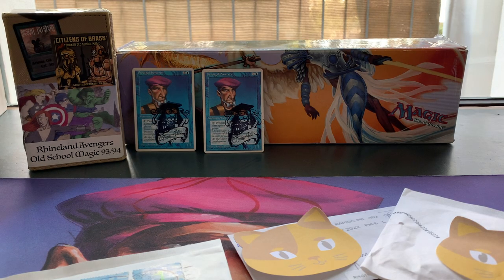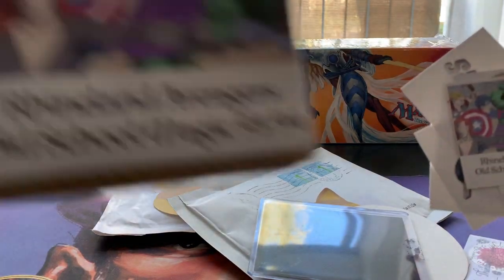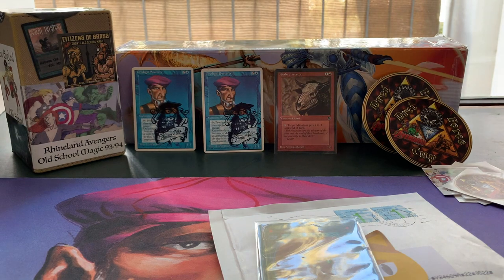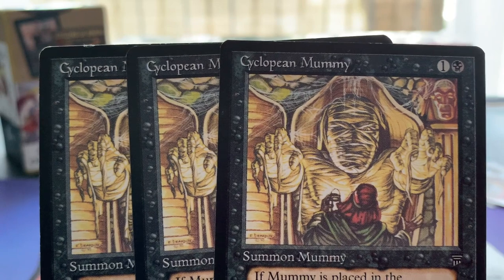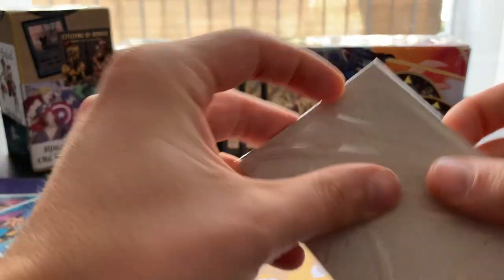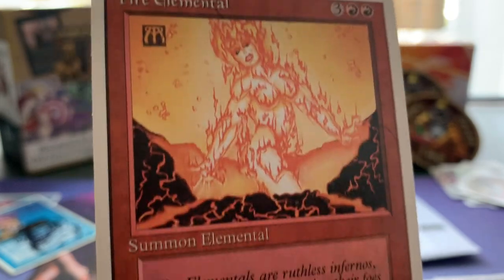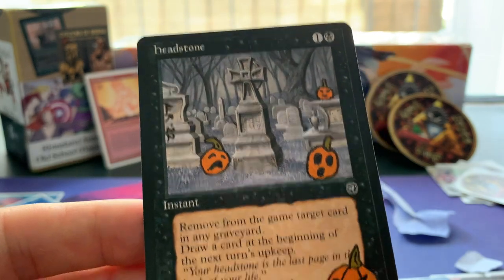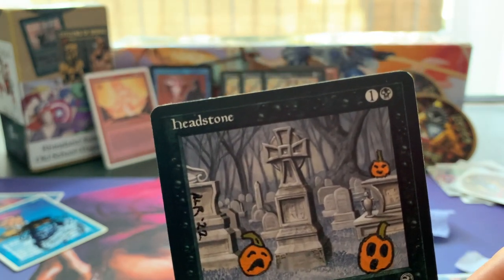Halloween Alters, Mummies from Legends & more MTG cardboard | Magic the Gathering | 585